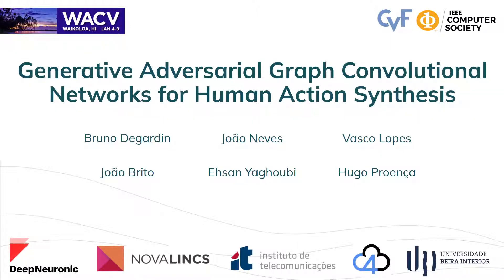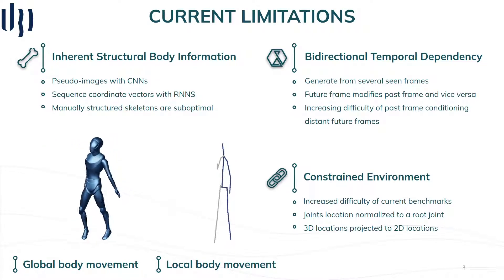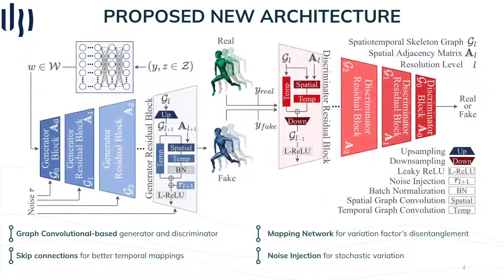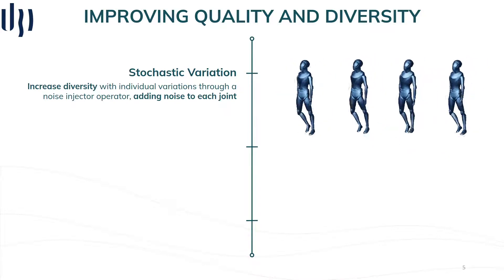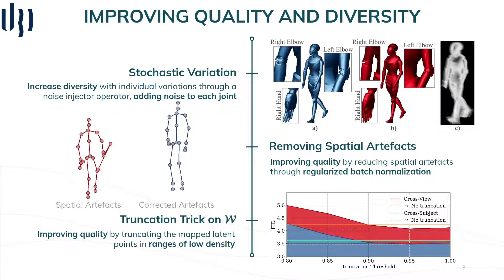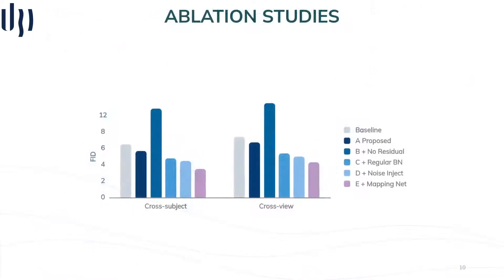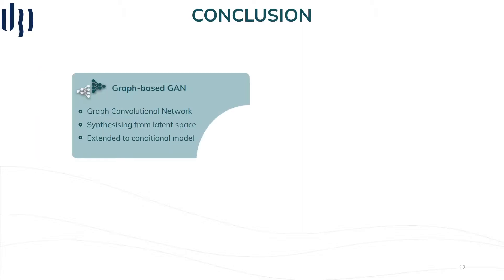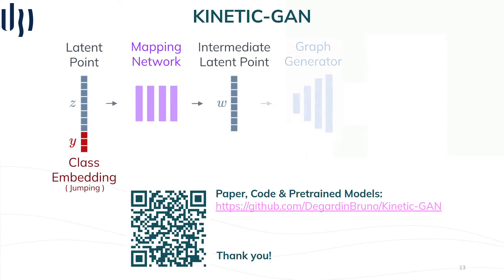Generative Adversarial Graph Convolutional Networks for Human Action Synthesis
Authors: Bruno Degardin (University of Beira Interior)*; João Neves (Tomiworld); Vasco Lopes (NOVA Lincs, Universidade da Beira Interior); João Brito (IT: Instituto de Telecomunicações - University of Beira Interior); Ehsan Yaghoubi (University of Beira Interior, Covilha); Hugo Proenca (U-Beira Interior) Description: Synthesising the spatial and temporal dynamics of the human body skeleton remains a challenging task, not only in terms of the quality of the generated shapes, but also of their diversity, particularly to synthesise realistic body movements of a specific action (action conditioning). In this paper, we propose Kinetic-GAN, a novel architecture that leverages the benefits of Generative Adversarial Networks and Graph Convolutional Networks to synthesise the kinetics of the human body. The proposed adversarial architecture can condition up to 120 different actions over local and global body movements while improving sample quality and diversity through latent space disentanglement and stochastic variations. Our experiments were carried out in three well-known datasets, where Kinetic-GAN notably surpasses the state-of-the-art methods in terms of distribution quality metrics while having the ability to synthesise more than one order of magnitude regarding the number of different actions. Our code and models are publicly available